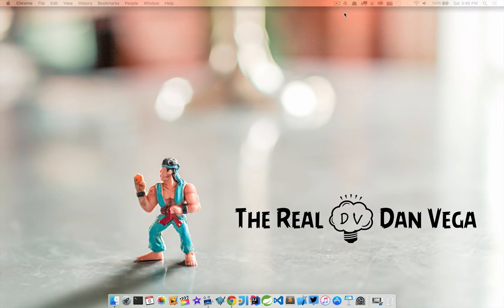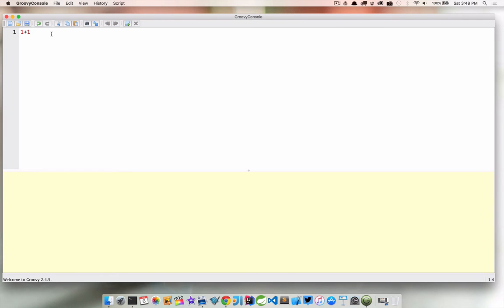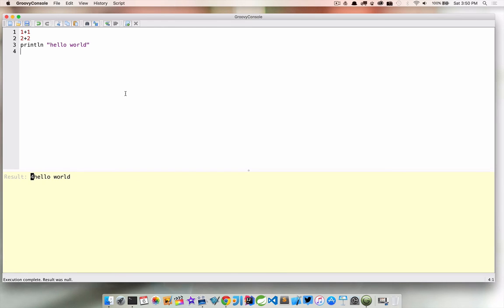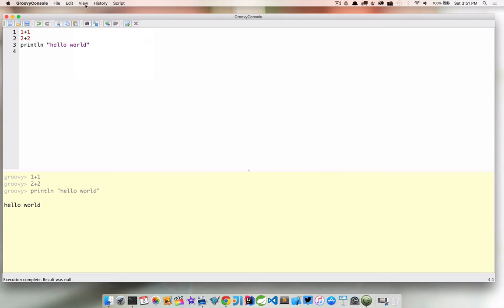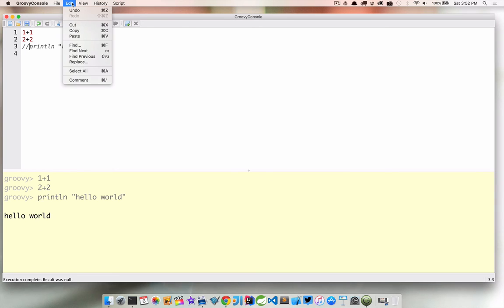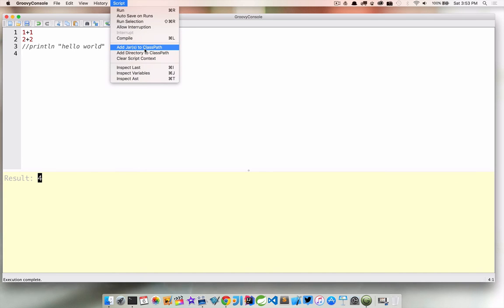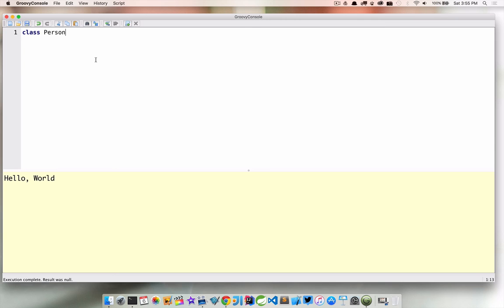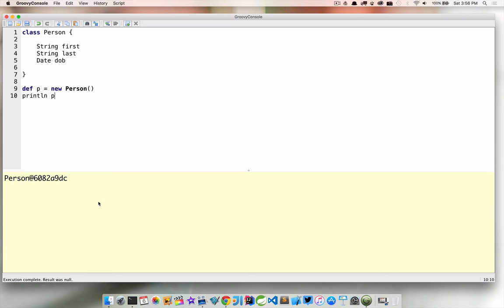Introduction to The Groovy Console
Enroll in The Complete Apache Groovy Developer Course for only $20

In this lecture we are going to look at the Groovy Console. This program is great for writing small Groovy programs and we will use it throughout the course.